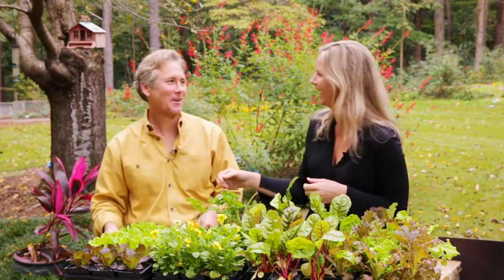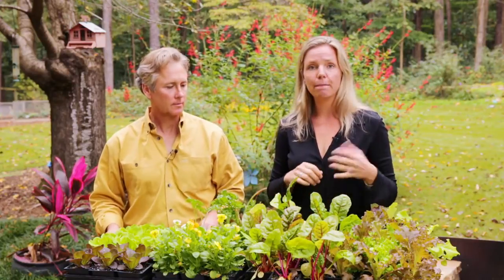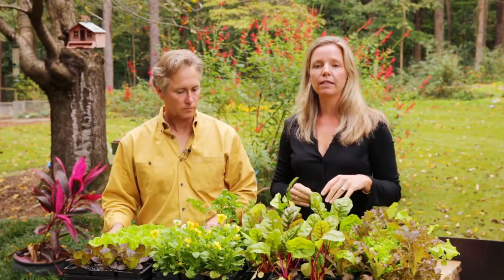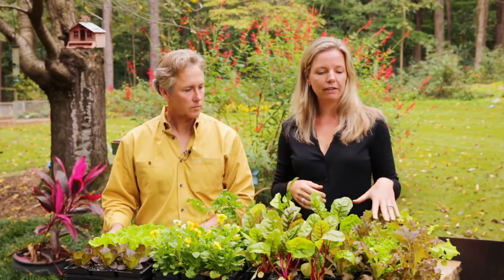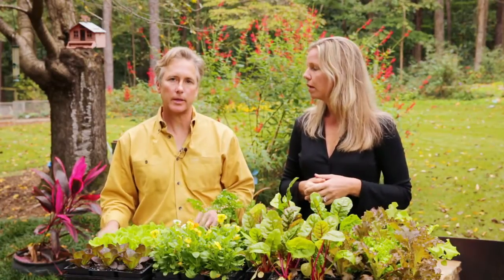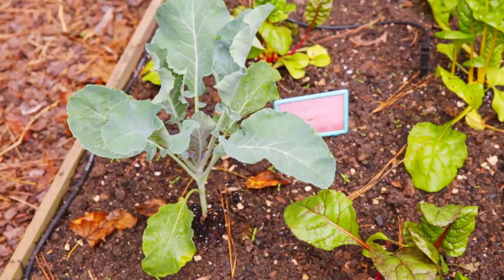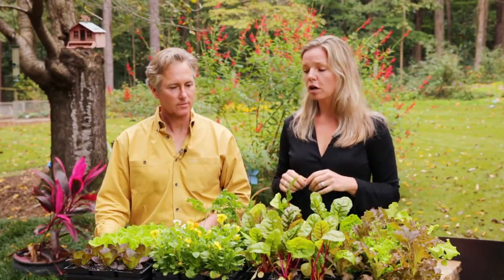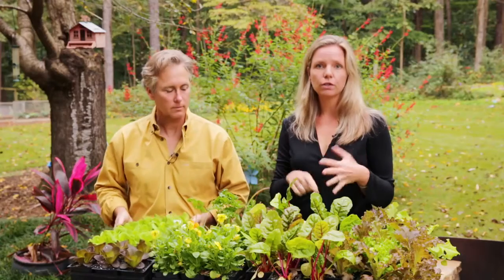Edible Gardening HD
Grow an edible garden in your backyard.